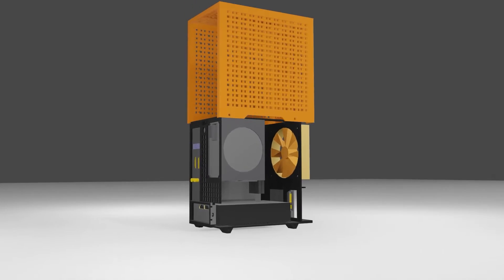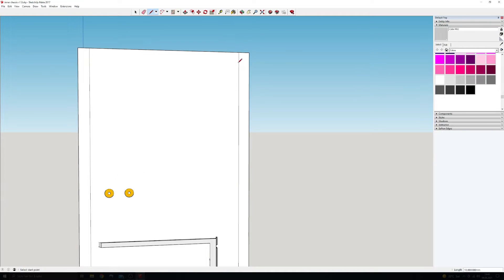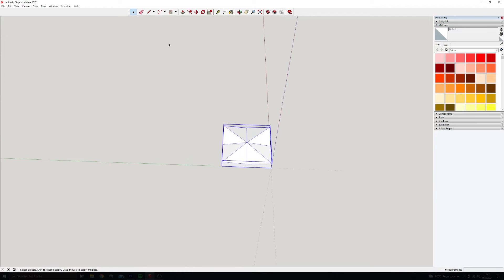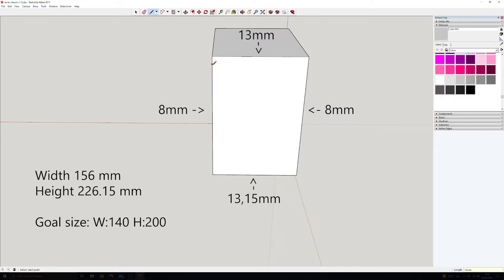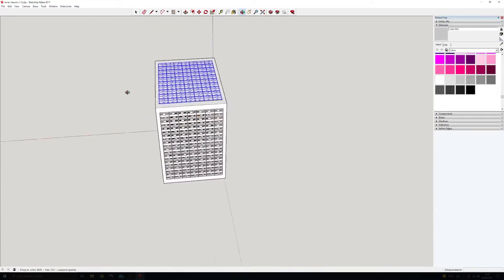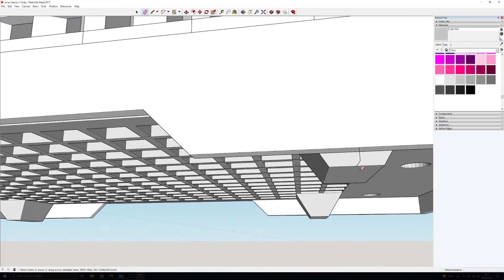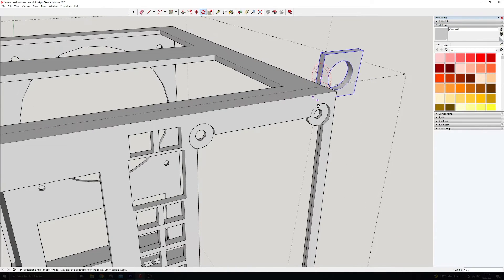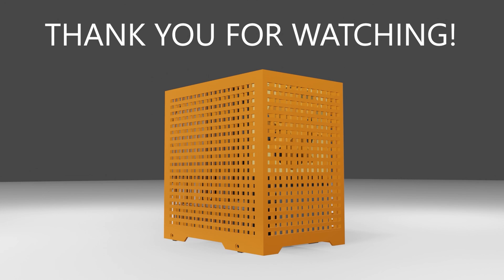How to design a PC case (using Sketchup part 2)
In this video I`m designing the cover for the ITX case chassis that I made in part 1.